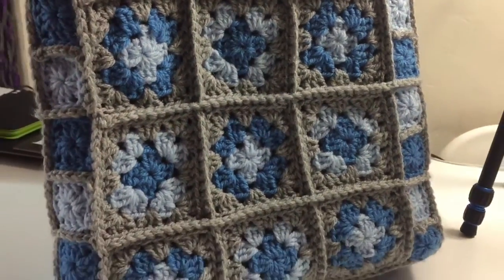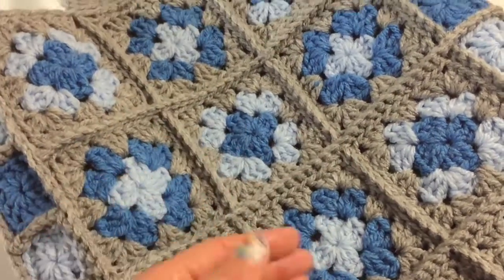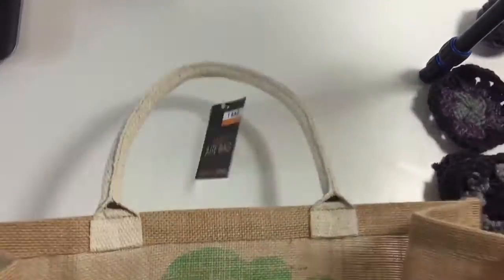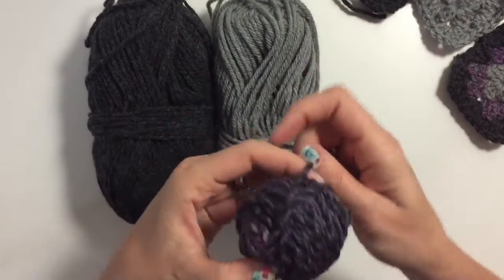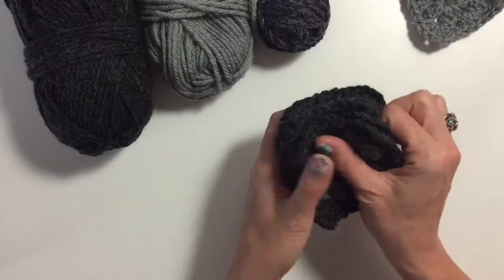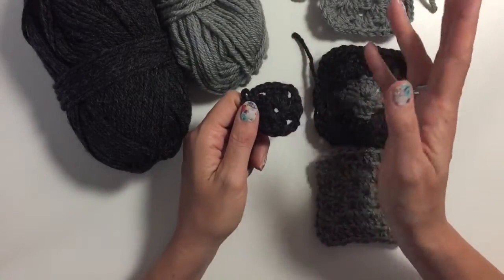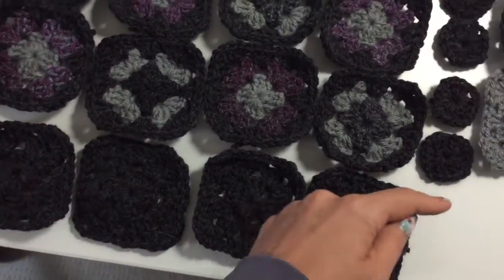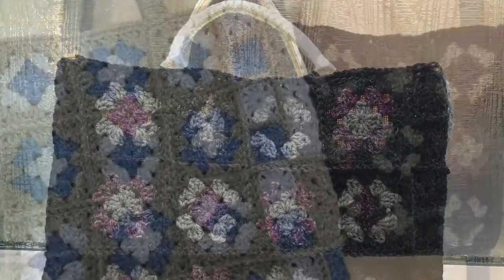Ophelia Talks about Making a Crochet Shopping Bag (part 1)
Part one of three of how to make a crochet cover for your jute shopping bag